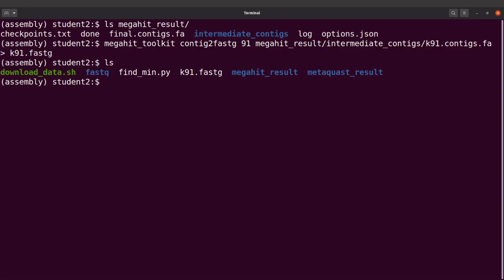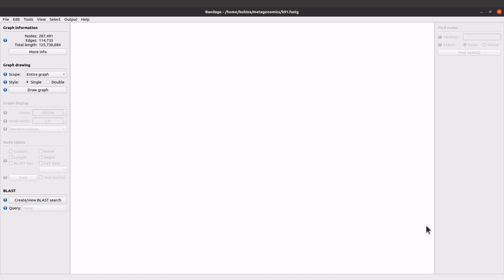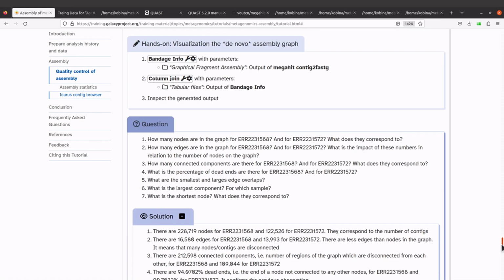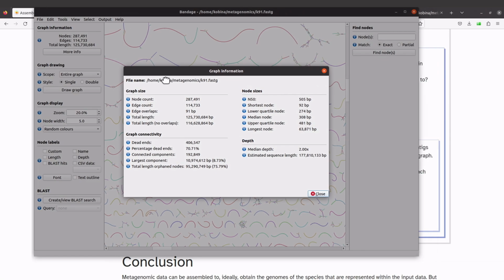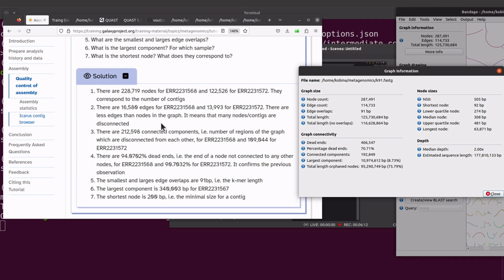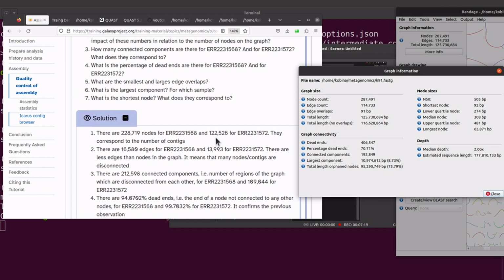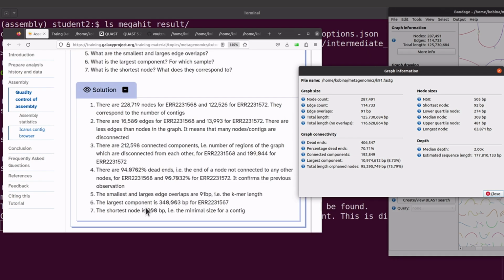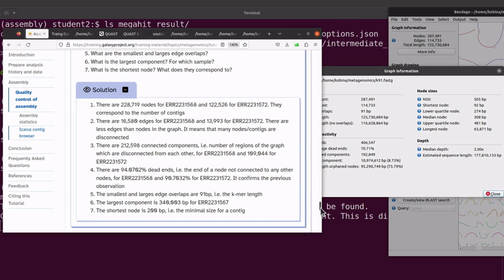Metagenomics Tutorial | metagenome assembly visualization with Bandage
Metagenomics